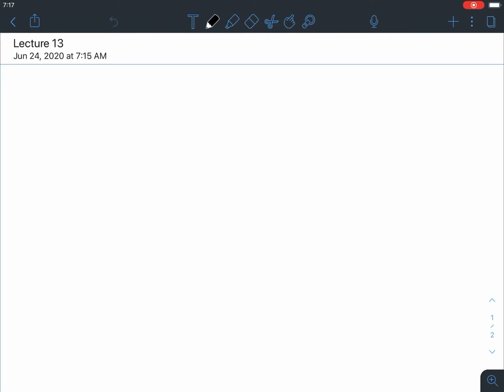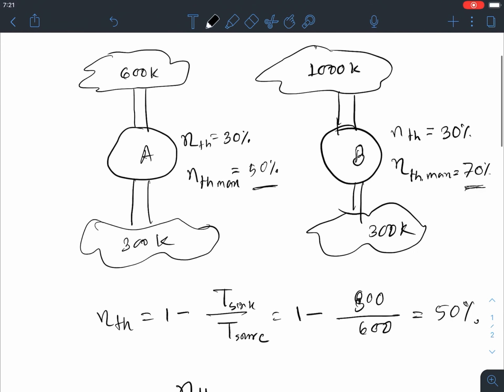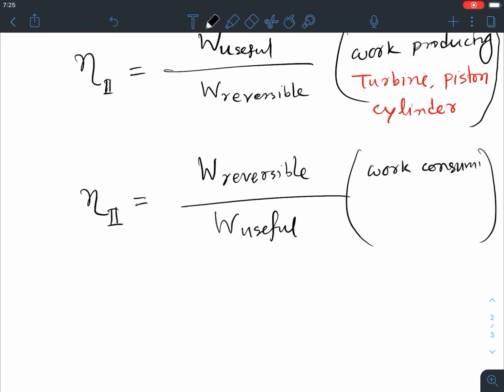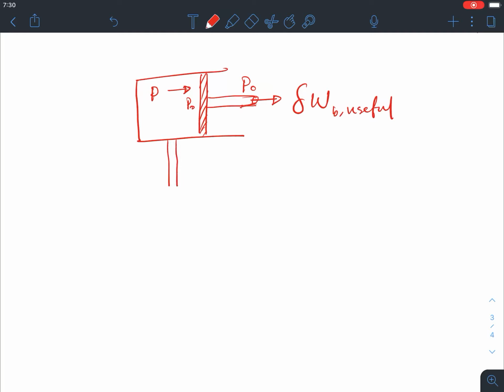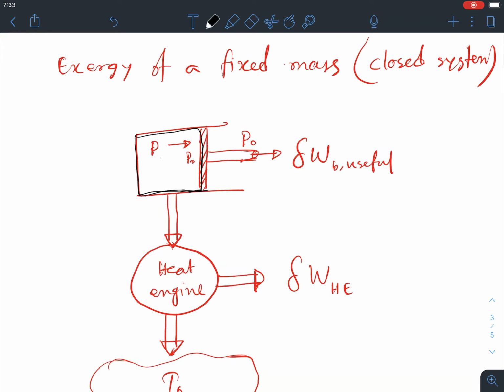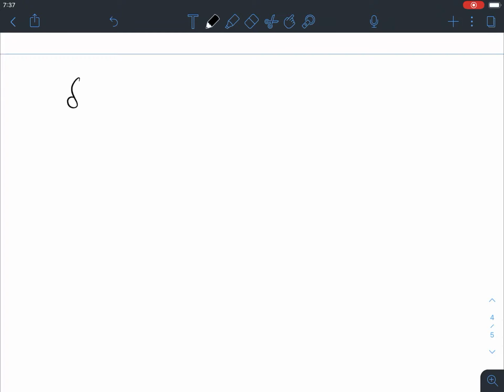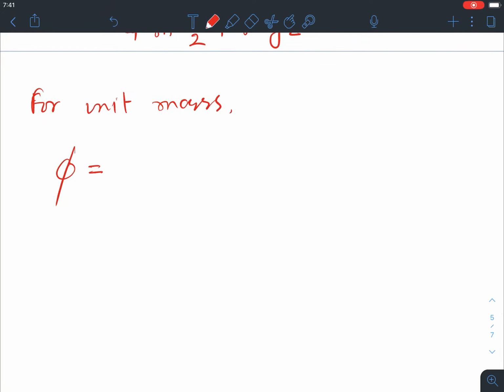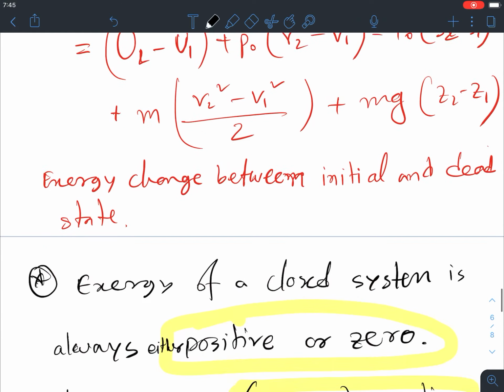Exergy. Part: 2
Second law efficiency
Exergy change of a system (closed system)